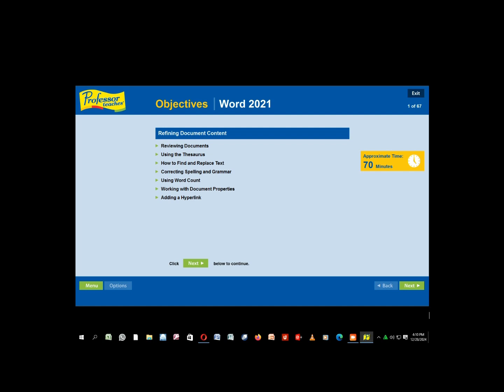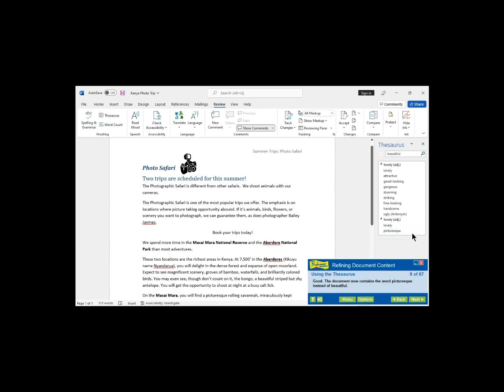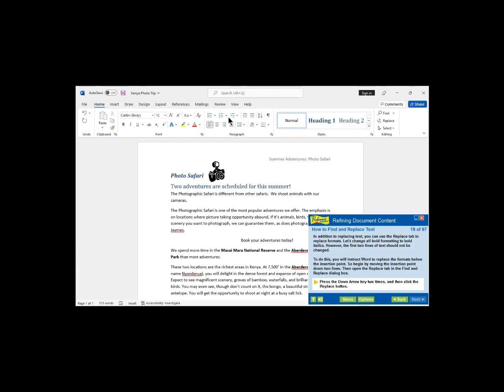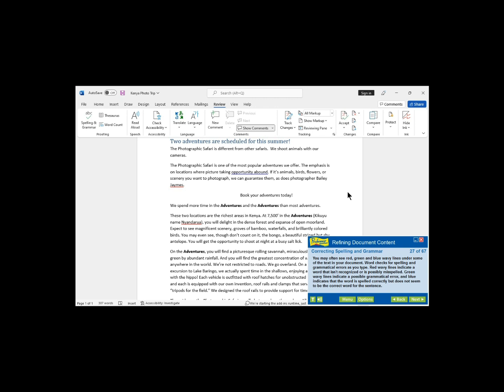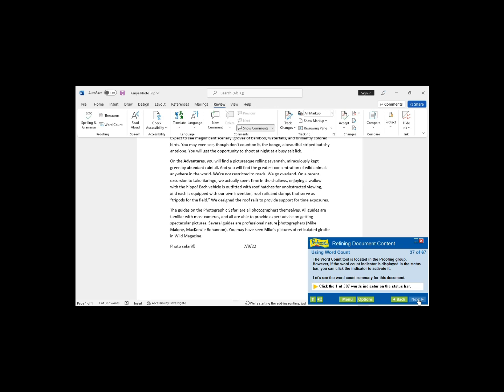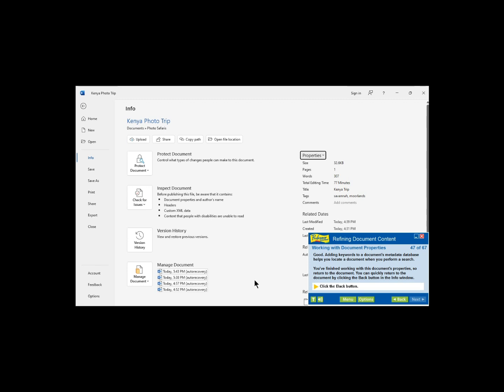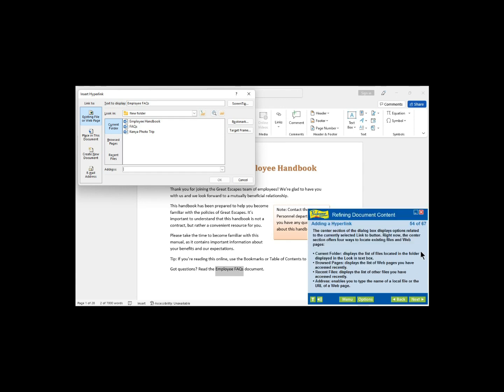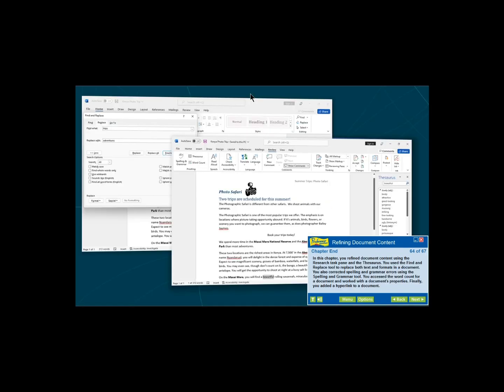HOW TO FIND AND REPLACE A DOCUMENT